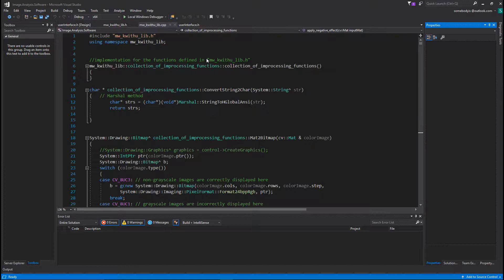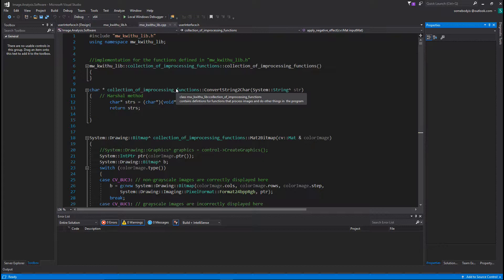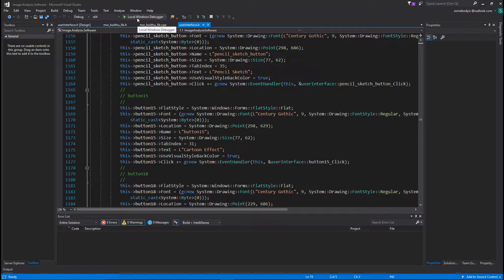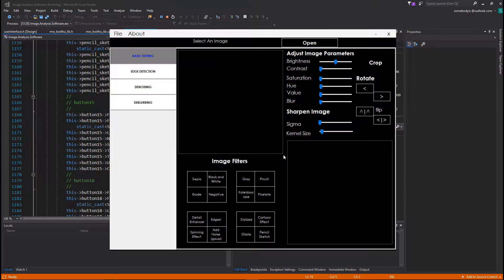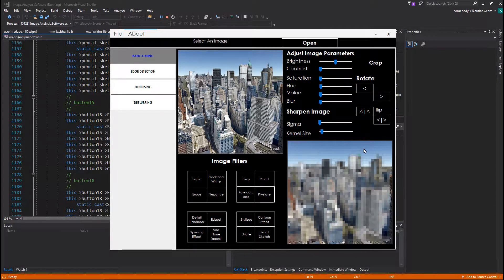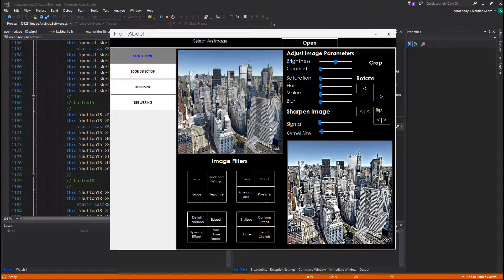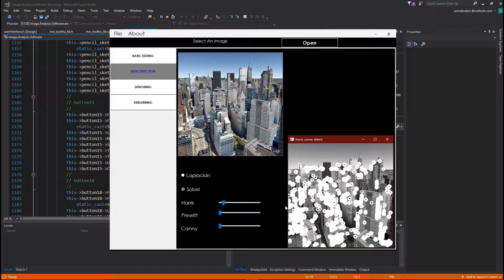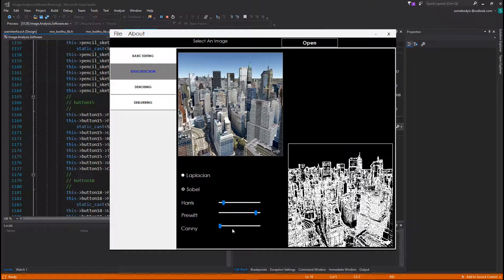Image Analysis Software made in visual Studio 2017 with Winforms Visual C++ and OpenCV C++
An OpenCV C++ GUI based image analysis software implemented In Visual Studio with Visual C++.